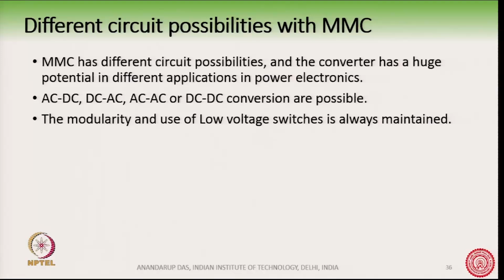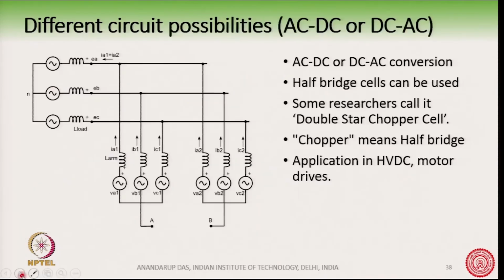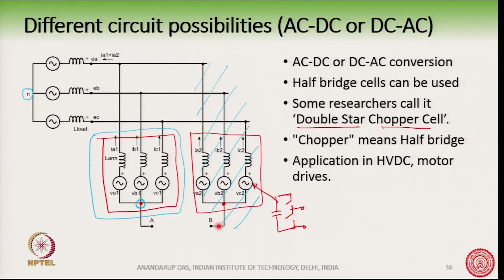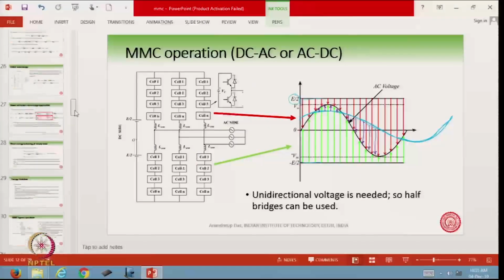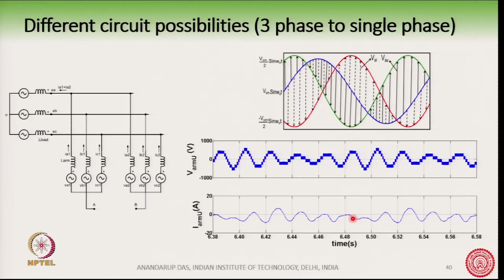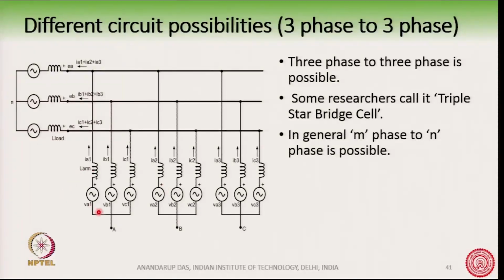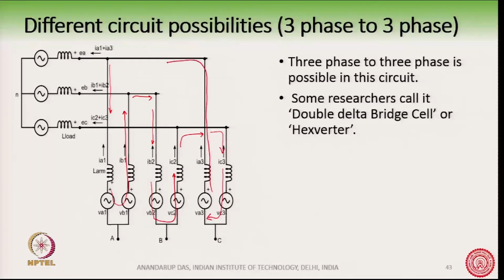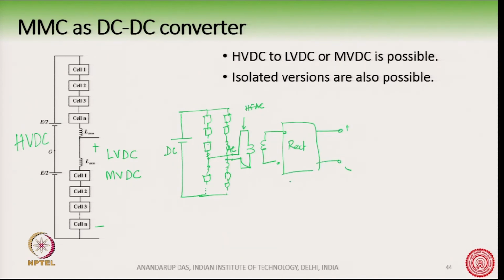Modular Multilevel Converter - Different Circuit Topologies